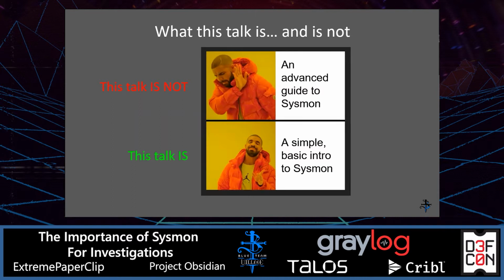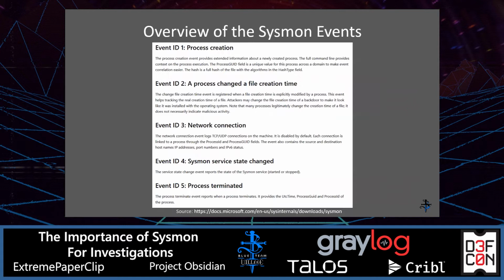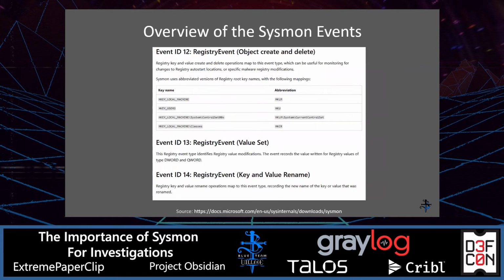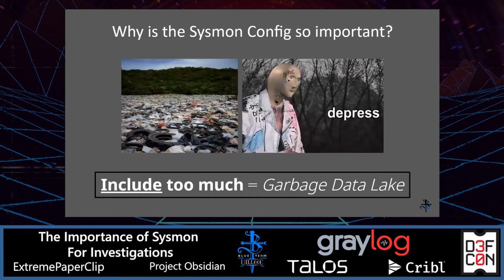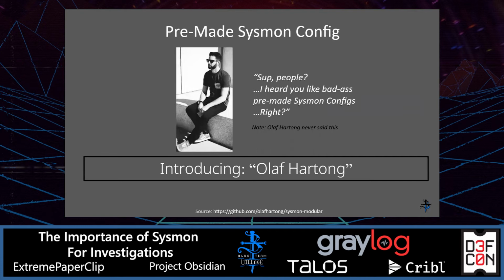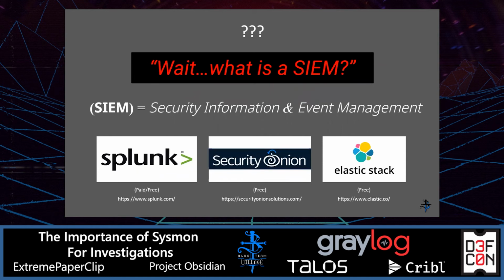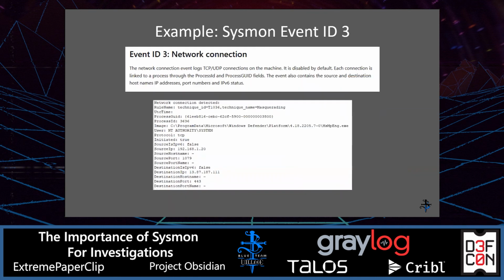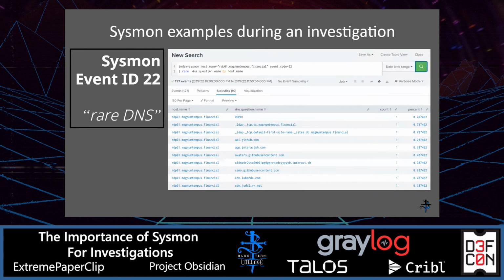Forensics: The Importance of Sysmon for Investigations (DEF CON 30, Project Obsidian)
Talk by: ExtremePaperClip

Abstract:
In this video we will discuss Sysmon -- what it is, how to get it, the configuration file, the events it logs, and why it's so valuable to forensic investigations.